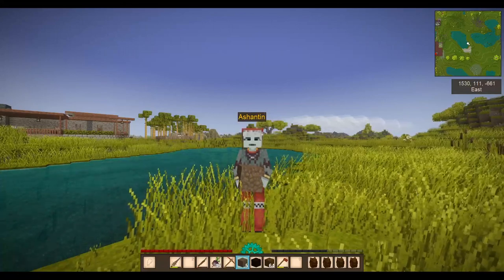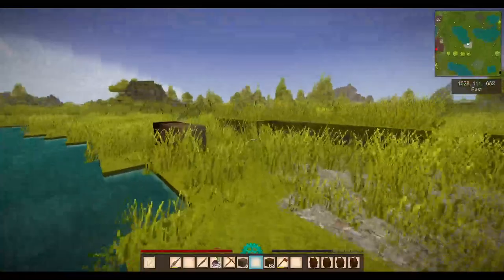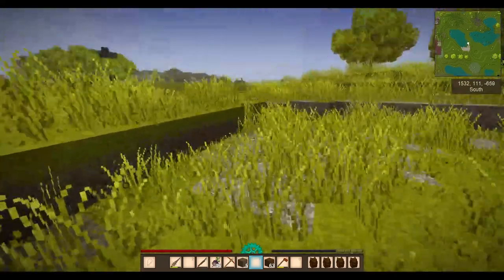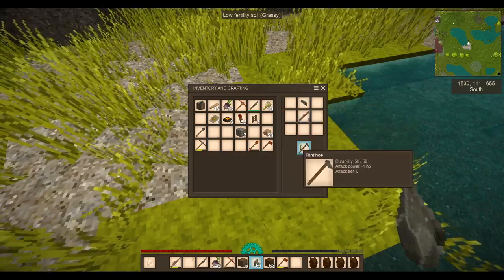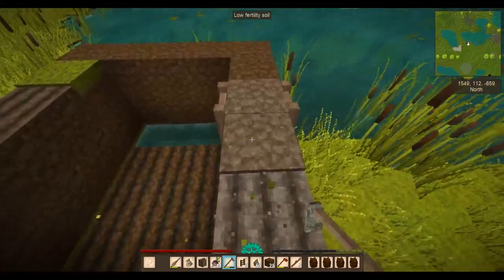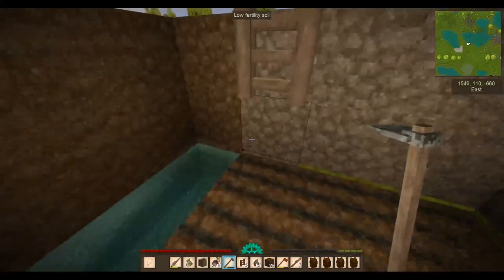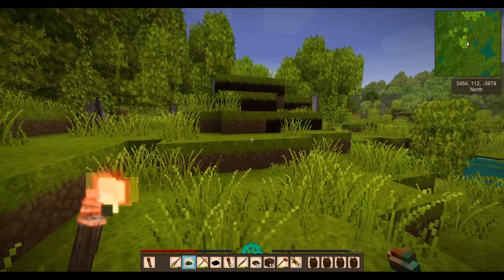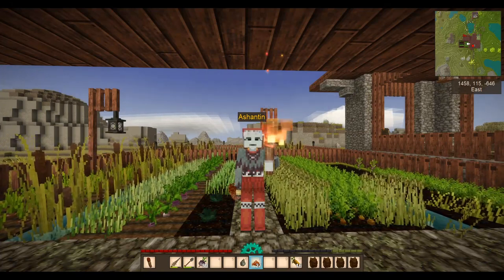Vintage Story 1.12 Tutorial 38 Tips On Starting To Farm Crops & Rotation